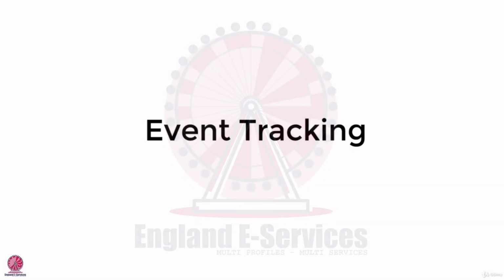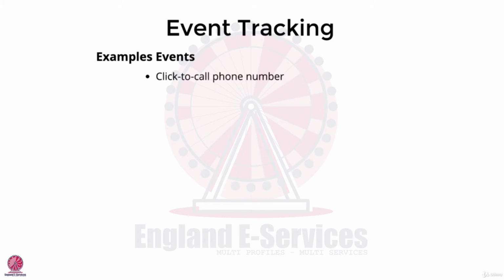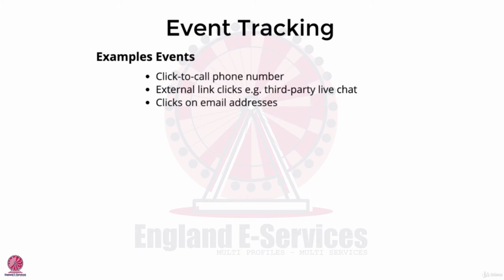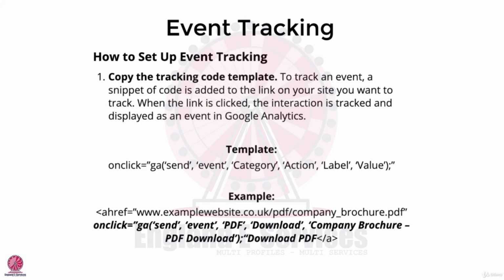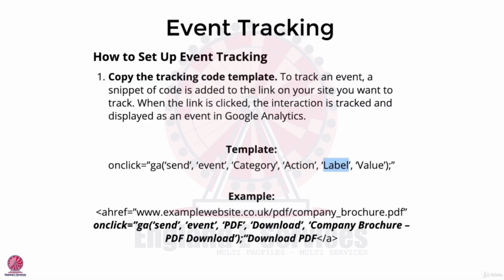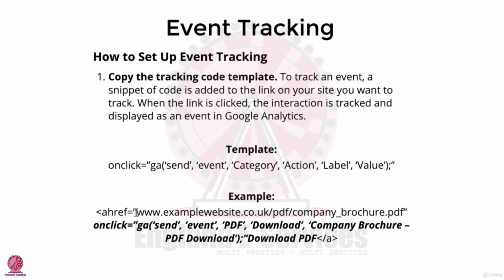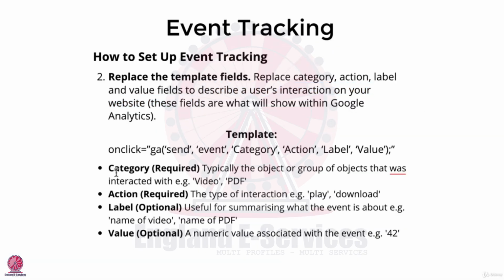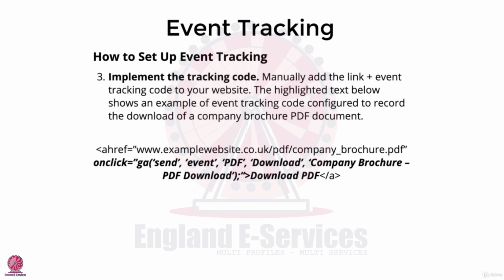The Complete Digital Marketing Course:[PART12:Google Analytics](EP19:Set Up Event Tracking)